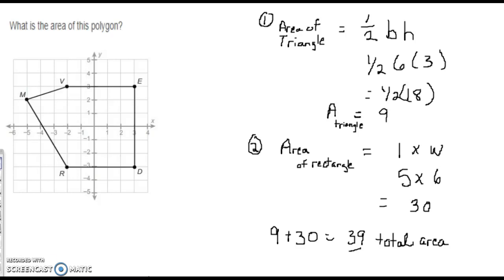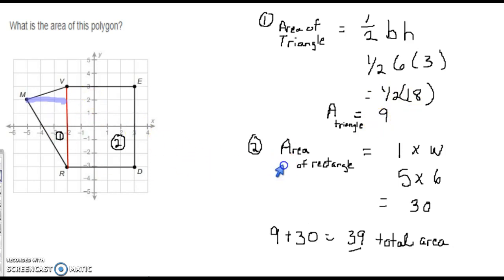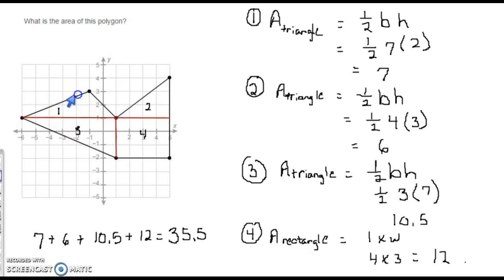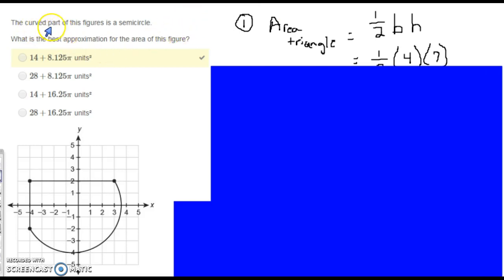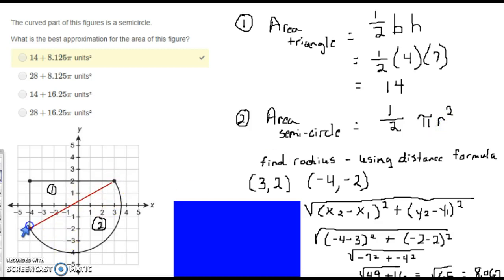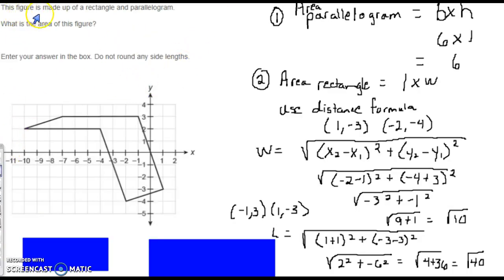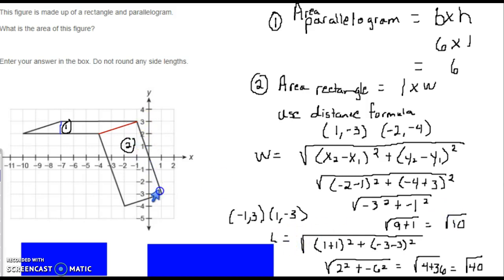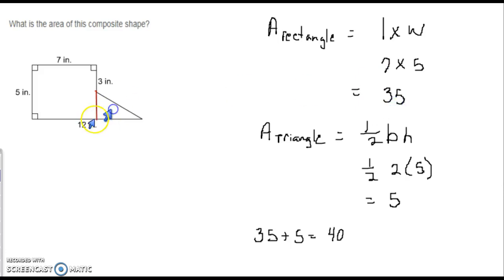2.04 Quiz- Sem2